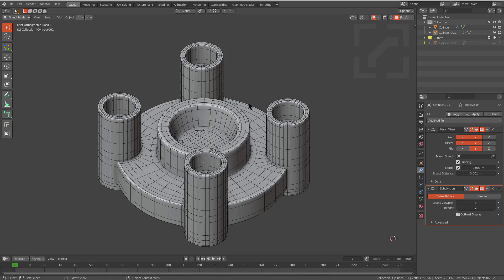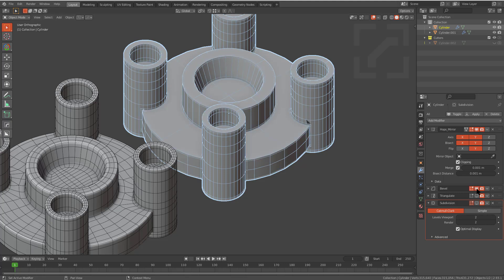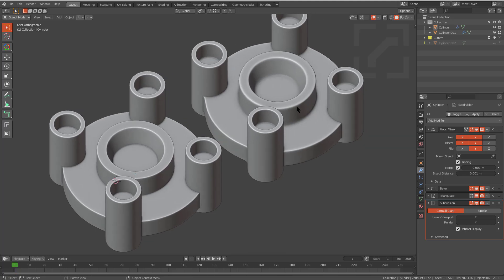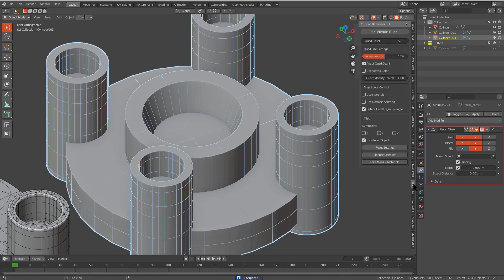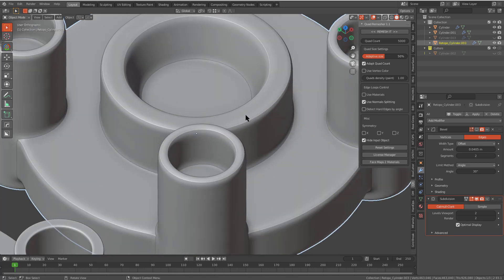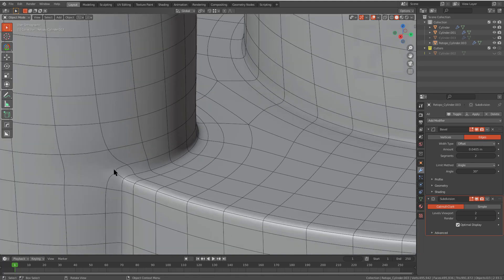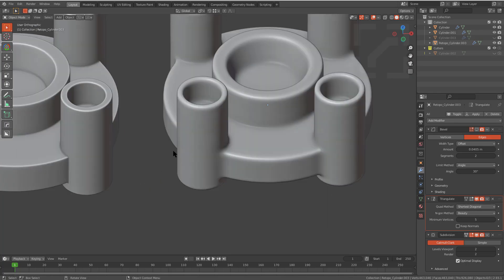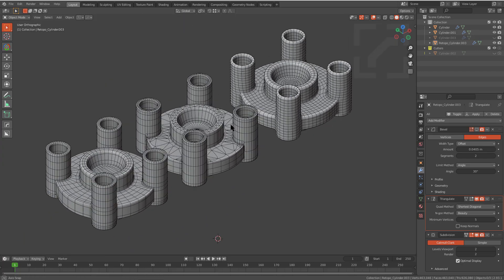hardops 987_15 - 4- Way Toposolve Vs Mods Vs QuadRemesher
Quadremesher will replace us all... If they protect those boundaries. In this follow up the to last toposolve I wanted to discuss modifier conversion in addition to Quadremesher which is another addon.